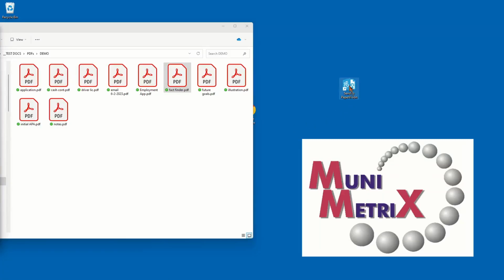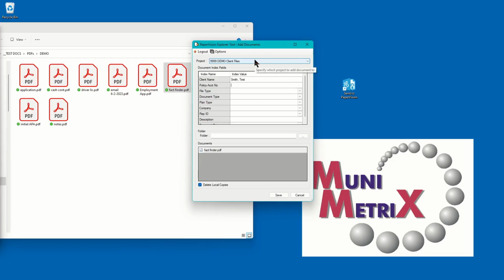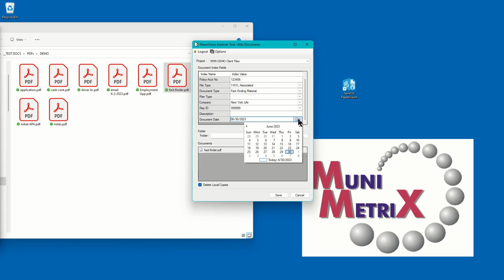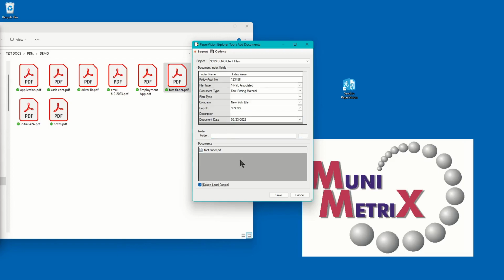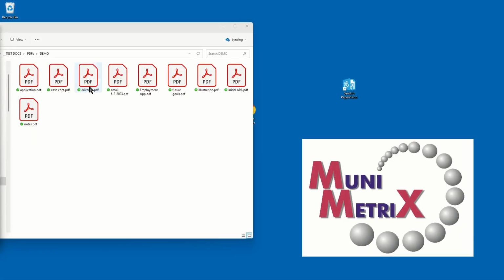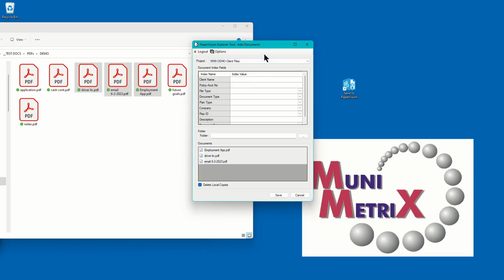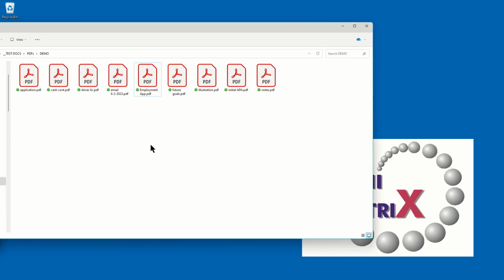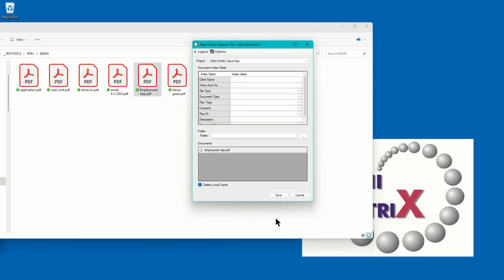09 How to Use Tools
This video explains how to add files to Silo using the Tools function on your desktop.